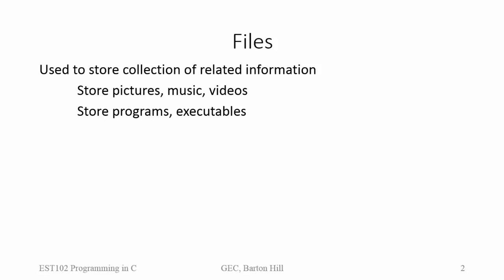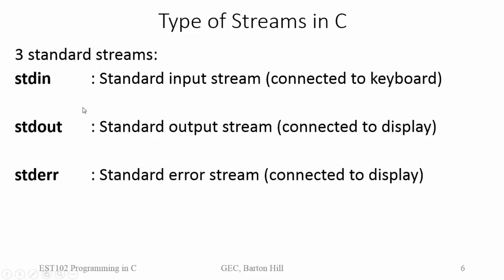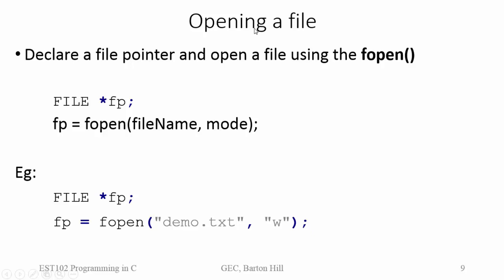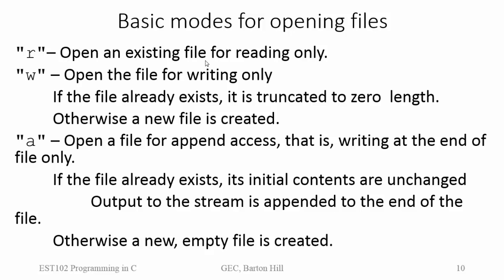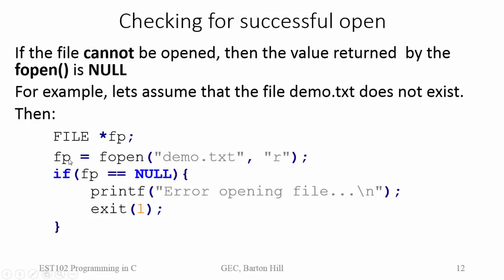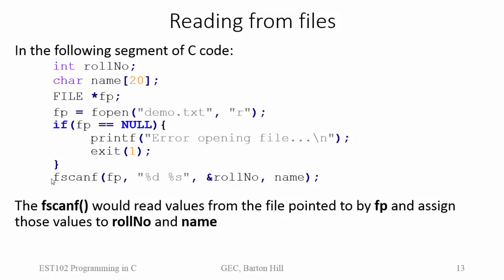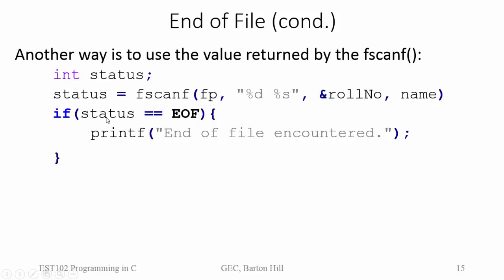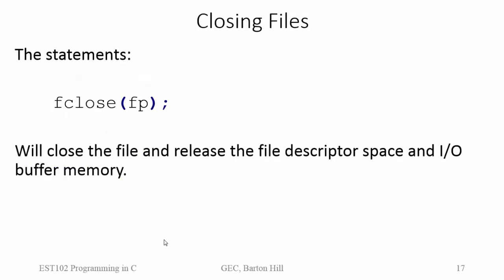Files Part 1 | Module 5 | EST 102 Programming in C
Files in C
Types of files - Text, Binary
File pointer
    FILE *fp
functions defined in stdio.h
    fopen()
    fprintf()
    fscanf()
    feof()
    fclose()